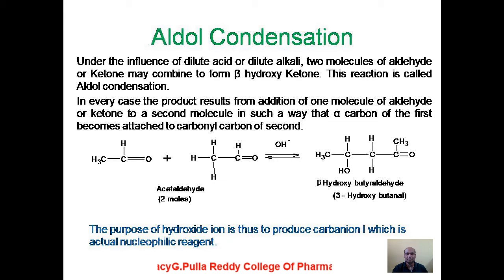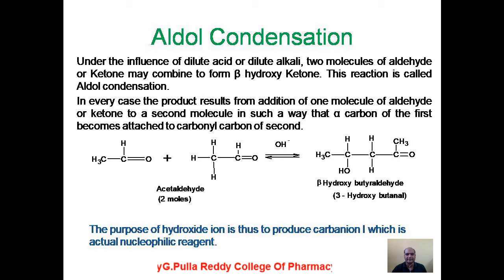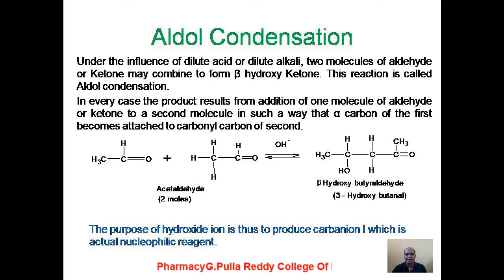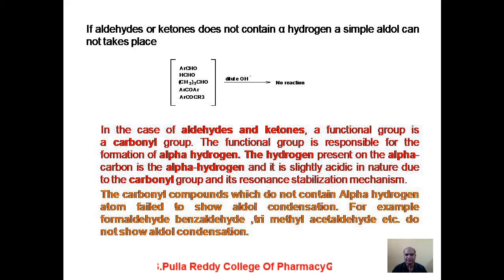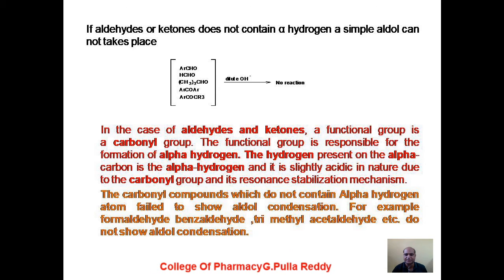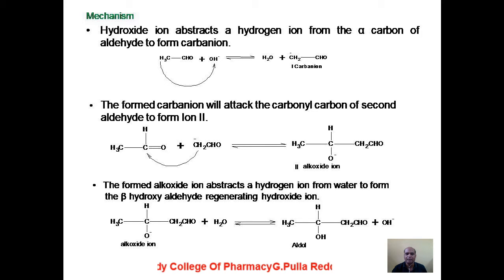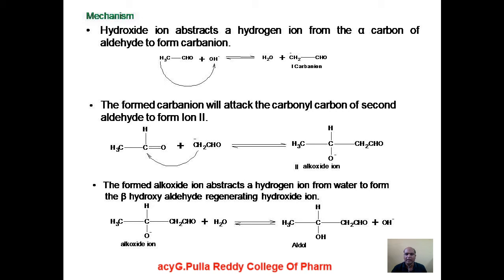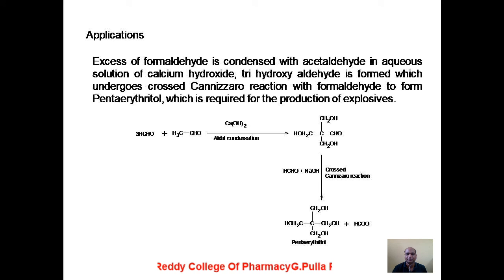Aldol condensation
This video explains detail mechanism of aldol condensation